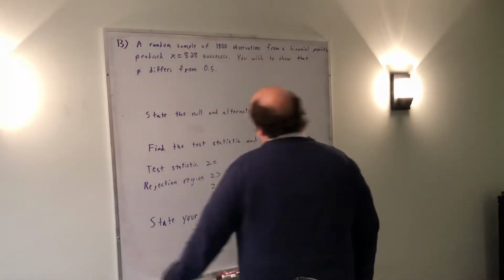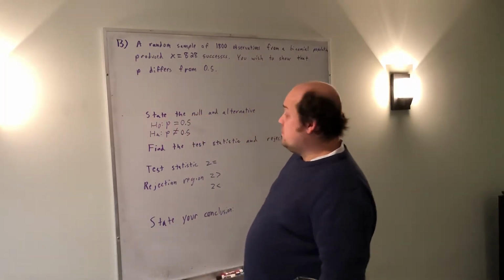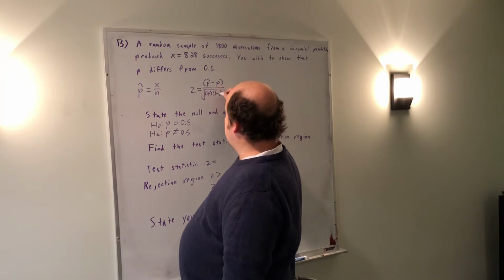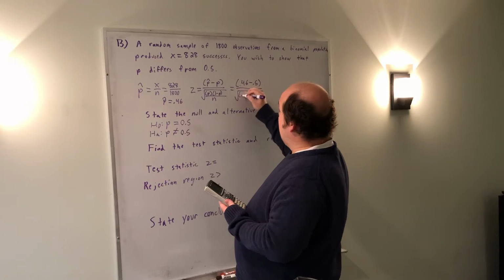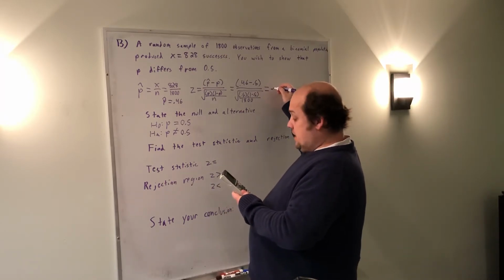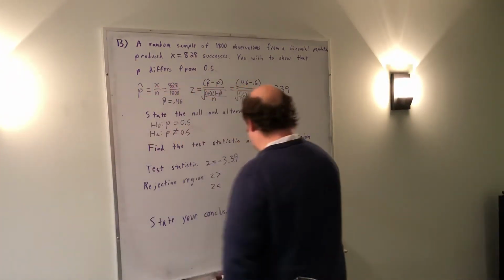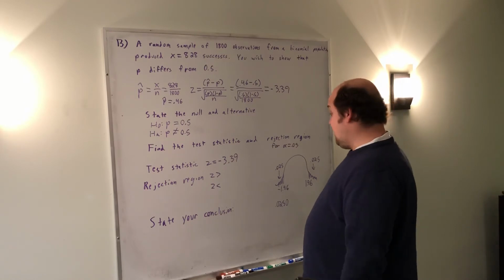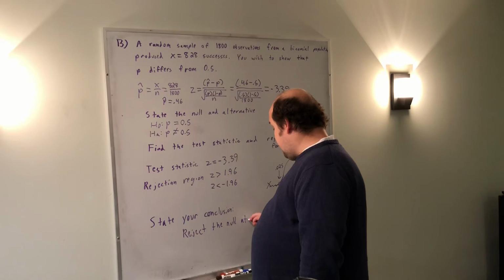MH203 Online Sample Test 4 Part 6